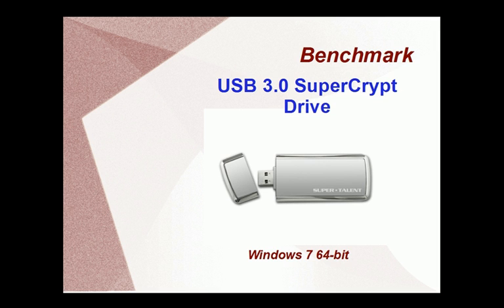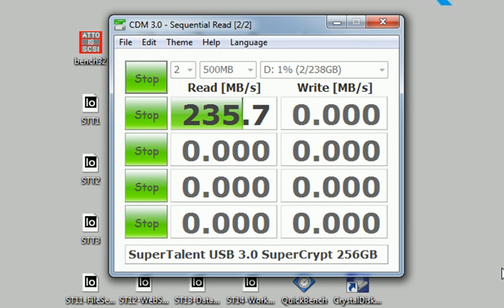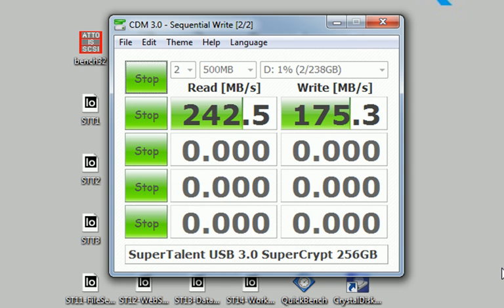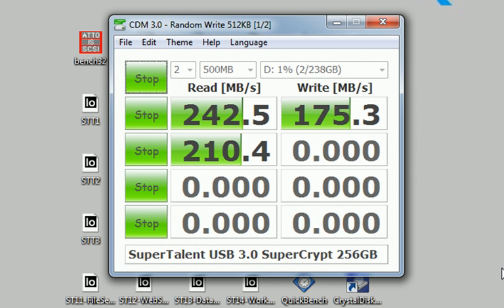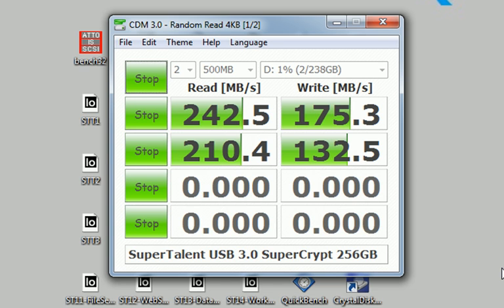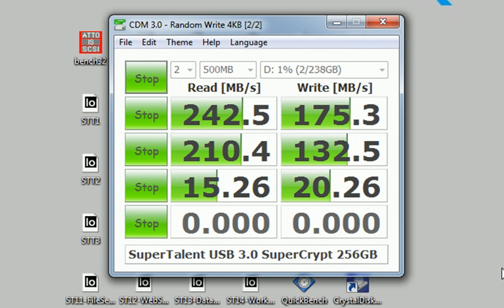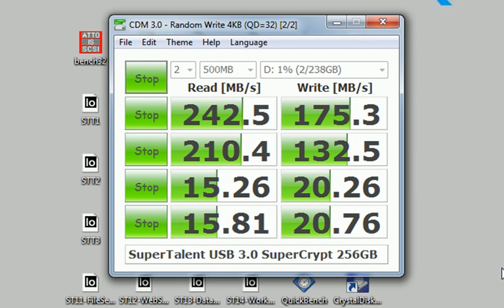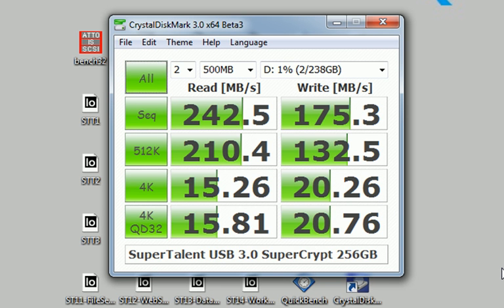SuperCrypt Bench.avi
Here we benchmark the USB 3.0 SuperCrypt drive live. This is my favorite drive in the line-up because of its speed, all around performance and hardware encryption.